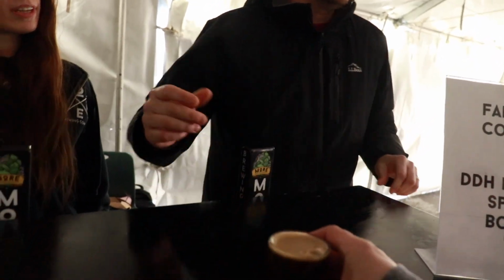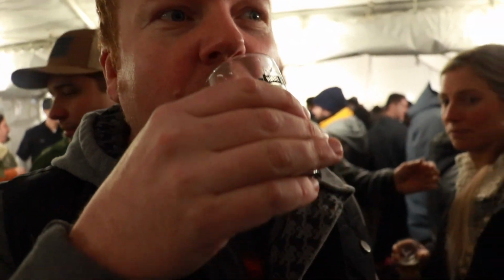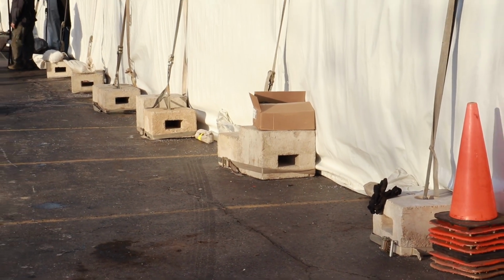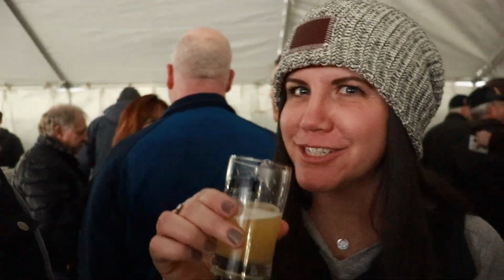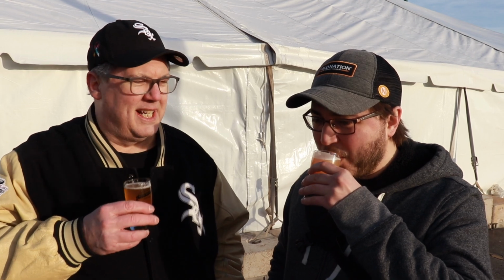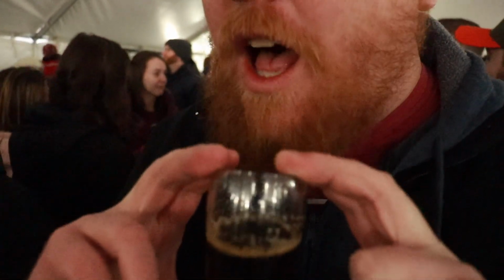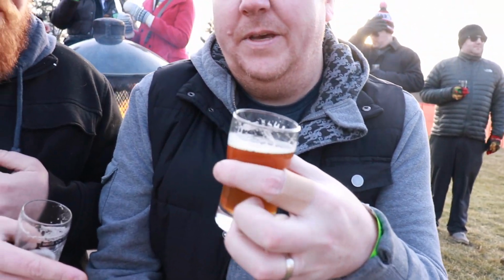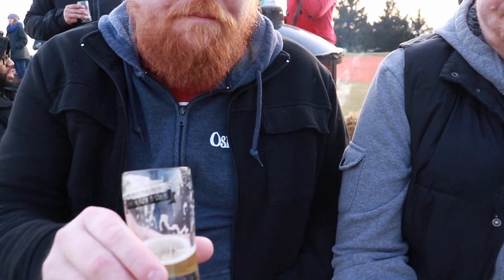Westmont Winter Beer Fest '19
We were invited by our new friend and Founder of the Westmont Winter Beer fest, Dustin, to come out and experience the very FIRST Winter Beer Fest! Thank you Dustin and everyone who made the event possible. It was a blast and we can't wait until next year!